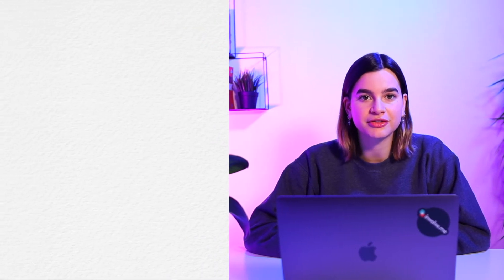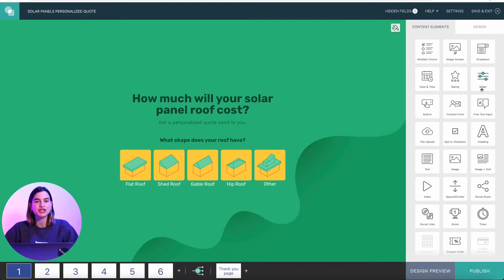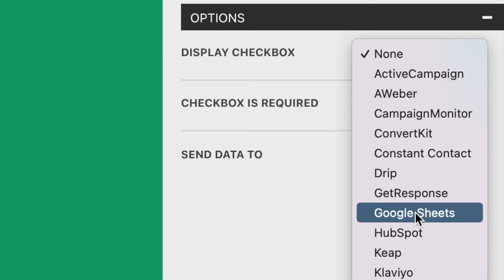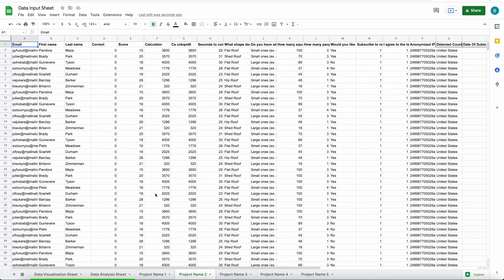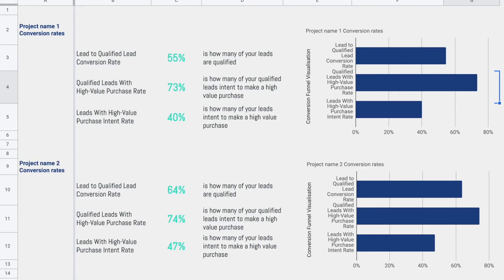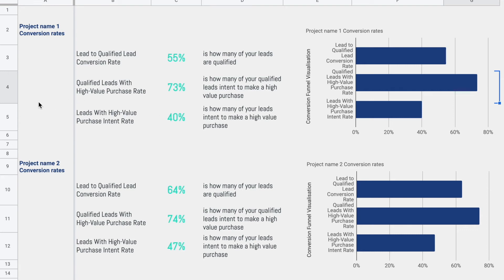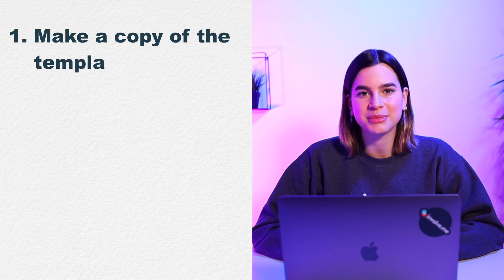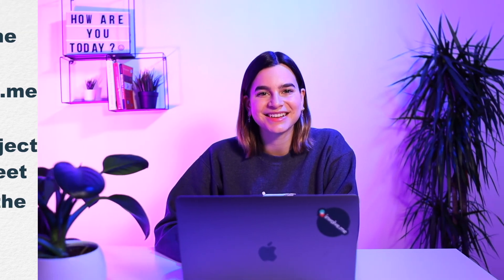Generate Custom Reports For Your Digital Marketing Agency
In this video, I’m going to show you how to make a custom, branded, unique report that’s connected to all your other tools today.

0:00 Intro
0:44 The three ways to look at analytics in involve.me
0:51 Organization level analytics
1:22 Project level analytics
4:20 Different types of submissions
5:26 The three types of partial submissions
6:25 Outro
2 MONTH PROMOTION ENDED.

In this video I’ll be using involve.me as a content maker and pairing it with Google Sheets to make the custom reports.

So how do you make custom reports? I’m going to take this Custom Price Quote Calculator and I’ll connect it to send all data it collects into a google sheet.

I'll take a custom report template from involve.me and I will name it Data Input Sheet.

To connect my content to the Google Sheet, I’m going to go to “Integrations”
- Tick “Use custom integration settings for this project”
- Scroll down the native integrations list until you find Google Sheets.
- Click “Configure”
- Log into your Google account
- Paste the link to the Google sheet

Keep in mind though, that it will only send data to google sheets if you have a dedicated opt-in checkbox. To enable this go back to your project and drag and drop the opt-in checkbox content element onto one of your pages and then under options where it says send data to select google sheets.

Now for the fun part.

The magic happens in the Data Analysis and Data Visualization Sheets. They take information from the Data Input Sheet and make it pretty, actionable and easy to understand.

The Data Analysis and Data Visualization Sheets can be ANYTHING. You don’t even have to be good at Google Sheets, you just need to know what metrics you need. And google it.

Once you have a nice template, you can customize it and make it match your branding so it doesn’t look like an ugly naked data export. Clients can’t understand that.
The custom metrics I’m calculating in this template are:
- Lead to qualified lead conversion rate.
- Qualified lead with high-value purchase rate.
- Leads with high-value purchase intent rate.

Setting it up might take up to 5 minutes, but once everything’s connected, your reports will update automatically every time your involve.me project collects new data.

So to sum up, to make a custom involve.me report for your clients, here’s what you do:
1. Make a copy of the spreadsheet template you’d like to use.
2. Create your involve.me project or use an existing one. If you’re using an older project you can import old data into the spreadsheet manually so everything’s there.
3. Connect your project to your spreadsheet.
- Go to Integrations and select your project under “Project level”.
- Click “Configure”
- Enter a link to the Data Input Sheet
And you’re all set!